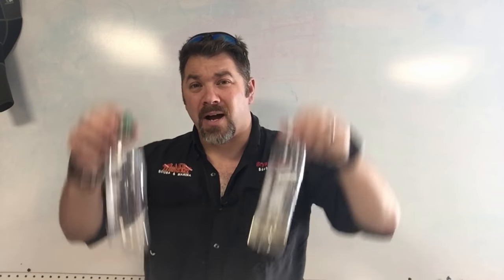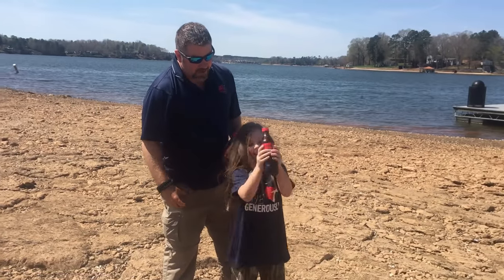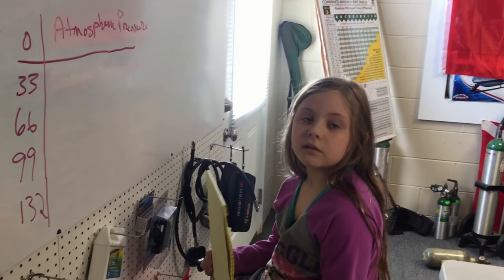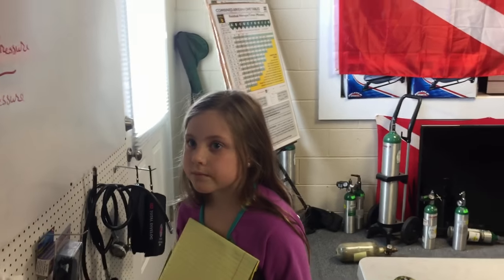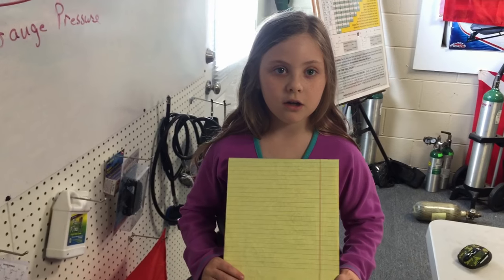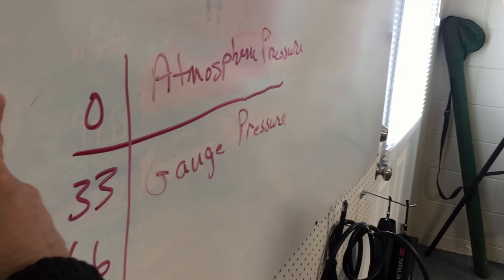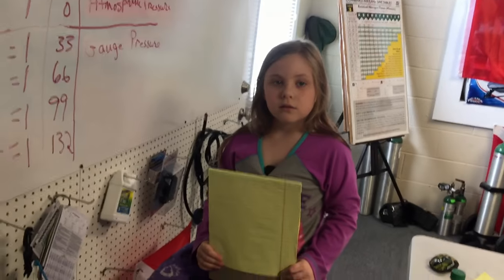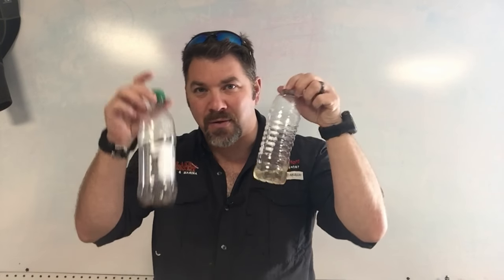Can Young Children Learn Scuba Diving Physics????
PHYSICS tends to scare a lot of new divers.  However, as long as the Instructor can find a way to relay the information to the student (usually by using non diving teaching aids) that helps the student learn it quicker, then the retaining of that information is more likely to be easier for the student.  In this video, Instructor Bryan Stafford is teaching his 7 year old daughter about Boyle's Law, and by using two small plastic bottles, he is able to explain the difference between Atmospheric Pressure and Gauge Pressure to her.  Afterwards, he allows her to teach him everything she has learned.